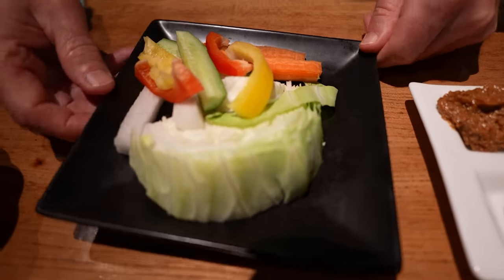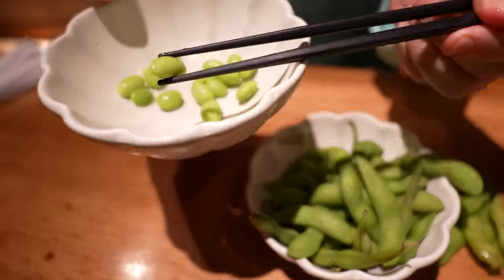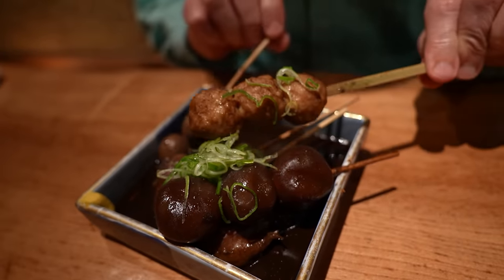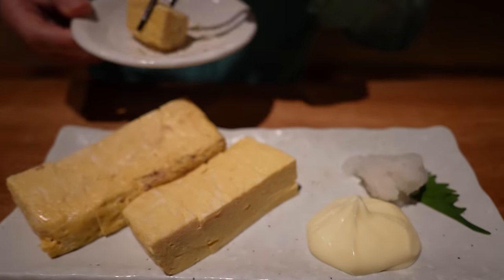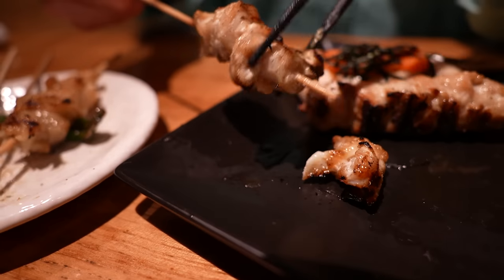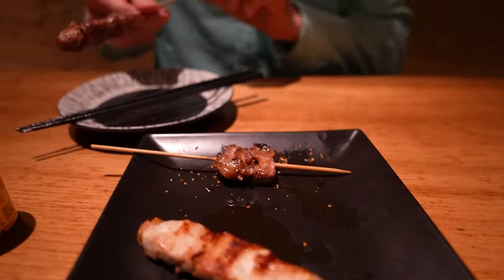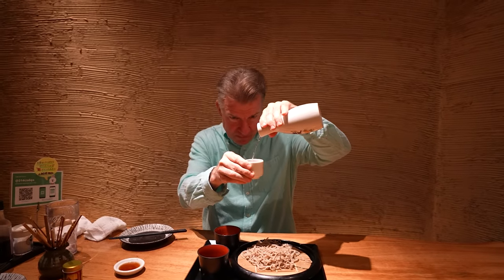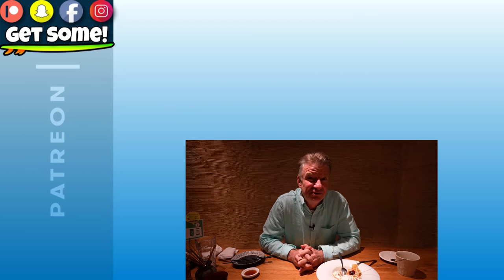I Ordered Everything on the Menu (Japanese Restaurant) - Eric Meal Time #737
Today's Menu:
0:00 Intro & Restaurant Atmosphere
1:11 Hot Sake from Nagano Prefecture $6
1:50 Mixed Vegetables & Miso Sauces (Otoshi) $3.90
3:26 Edamame Boiled Soy Beans $2.25
5:03 Octopus w/Wasabi $3
6:10 Chilled Tomato in Dashi Soup Stock $3
6:37 Cucumber w/Ground Beef & Miso $3
7:01 Lotus Root Chips $3
7:29 Salmon Sashimi $6
7:50 Miso Oden Skewers $5
10:10 Long Onion Skewers $1
10:39 Bacon Potato Salad $5
11:27 Rolled Scrambled Egg (Tamago-Yaki) $4.50
12:52 Fried Spicy Chicken $5.75
13:48 Mixed Yakitori Skewers $7
16:50 Bacon Tomato & Butter Potato Skewers $3
18:06 Tongue, Skirt Steak & Loin Skewers $4.30
19:28 Grilled Atka Mackerel (Hokke) $5.30
19:58 Assorted Mushrooms $6
21:06 Buckwheat Soba Noodles $5
23:10 Caramel Apple Crepe $3.75
25:06 Black Coffee $2.50
Restaurant info: Kushi no Kura, 〒160-0022 Tokyo, Shinjuku City, Shinjuku, 3 Chome−34−16 池田プラザビル B1F